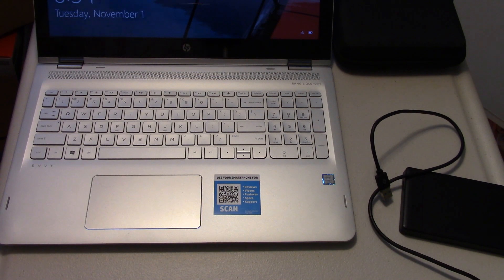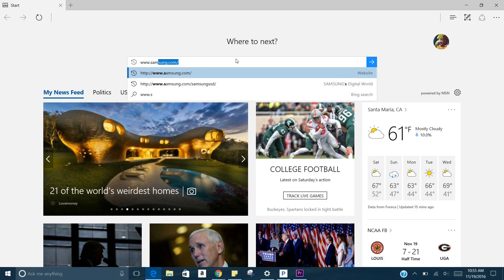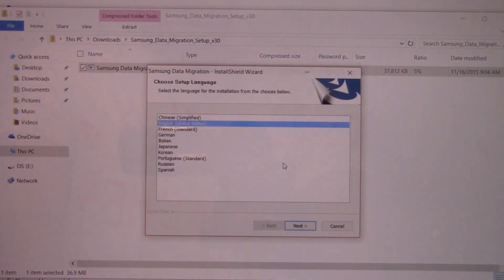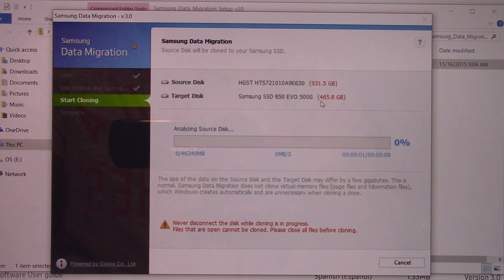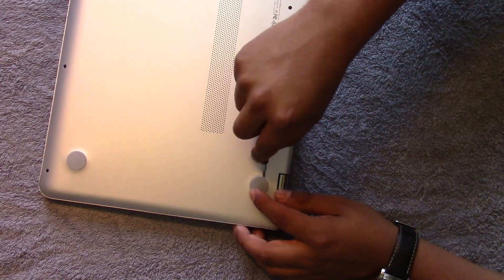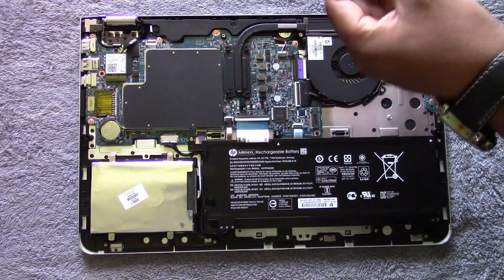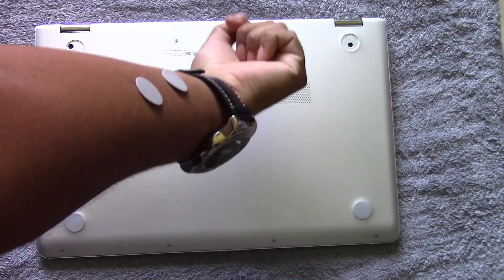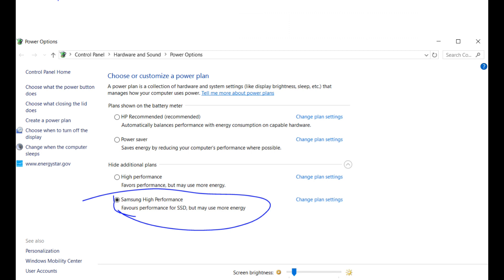HP Envy x360 M6 aq105dx How to change the HDD for an SSD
In this video, I show how to remove the Hard drive and replace it with a 2.5' Samsung 850 Evo to make this laptop lighting fast.

SATA to USB 3.0 Converter for SSD/HDD

Samsung 500GB SDD

2018 Hp Envy

• Track Info:

Title: We Are One
Artist: Vexento
Genre: Dance & Electronic
Mood: Bright